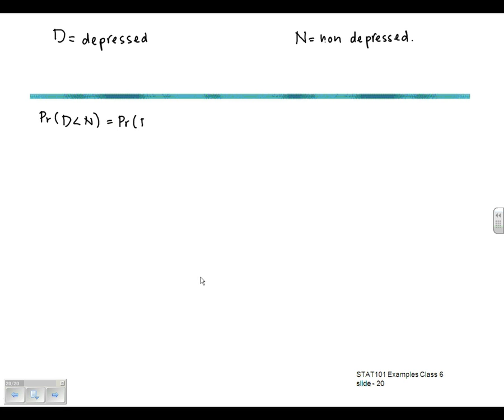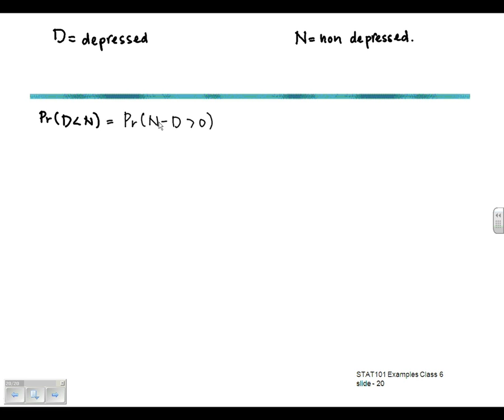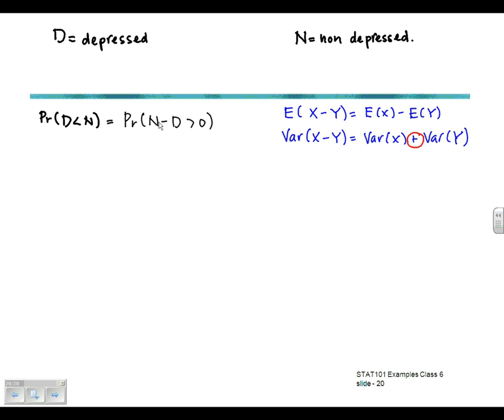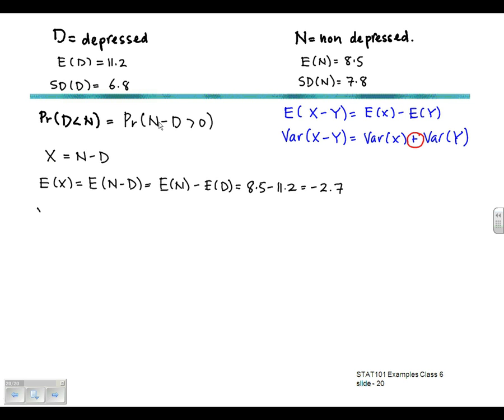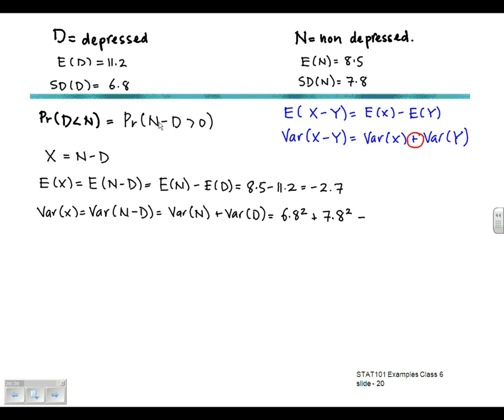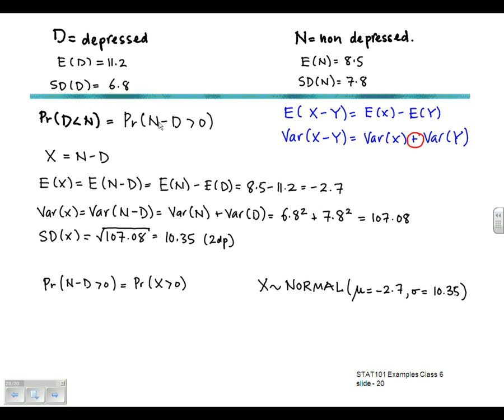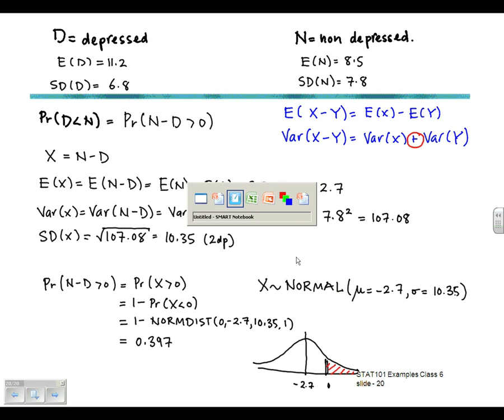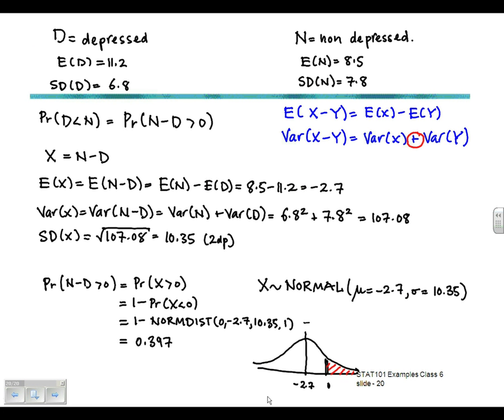STAT 101 Examples Class 6, Example 6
Sums of random variables - depression in children.

This example uses Excel 2007 please see flags (that appear in clip) for the equivalent function in Excel 2010.